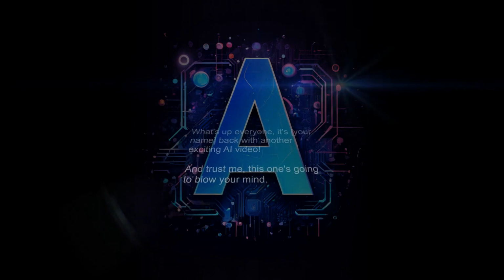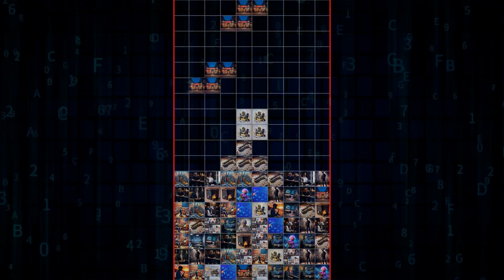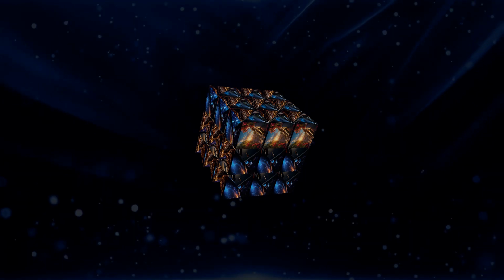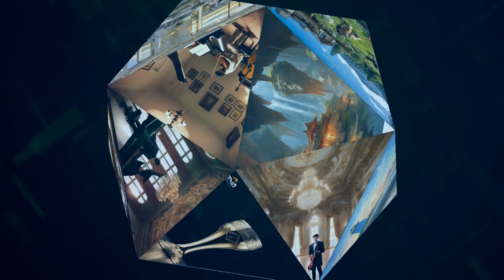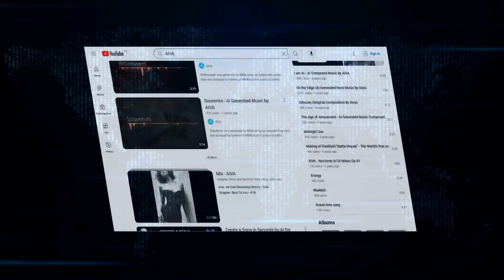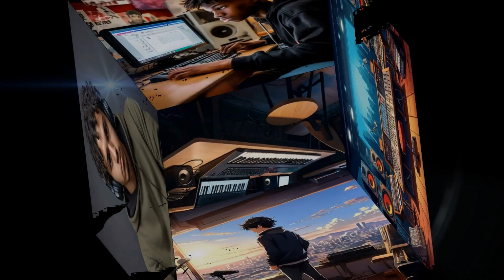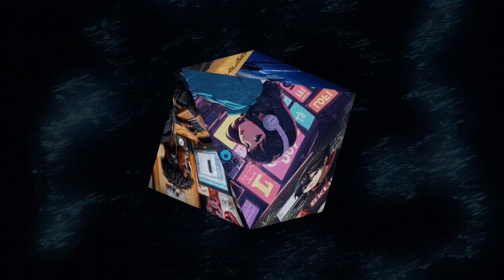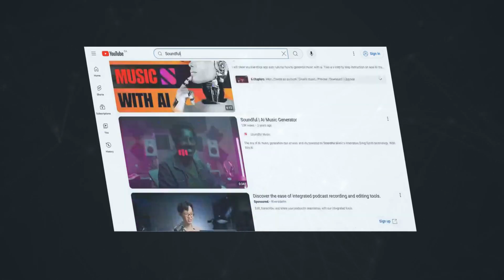[AI Music] Best AI Music Generators: Create Songs in SECONDS!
Hey everyone, it's [your name] from All About AI Tech! Imagine creating your own music in seconds, even if you've never played an instrument. That's the power of AI music generators, and in this video, we're diving deep into the BEST ones out there! We'll explore how these tools work, from analyzing your preferences to generating unique tracks. Plus, I'll show you how YOU can start making music with AI TODAY! Make sure to stick around to the end, where I share my personal picks for the top AI music generators. Let's get started! AImusic musicgeneration AItools @[mention a famous tech blogger or YouTuber]